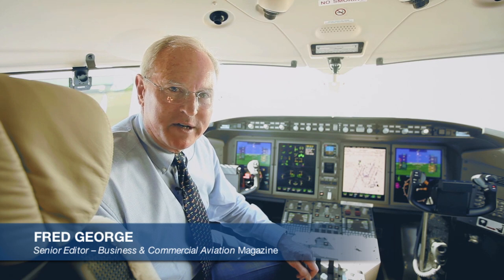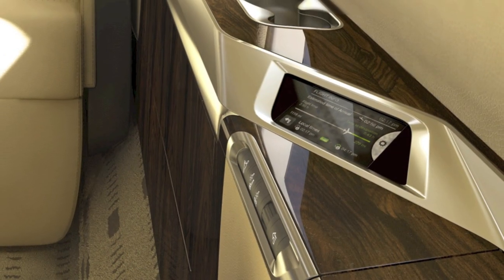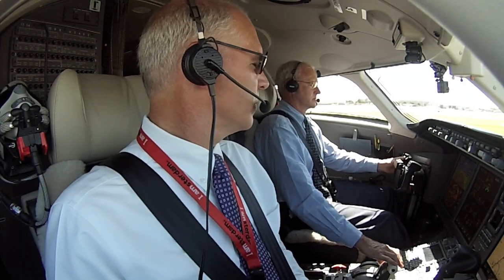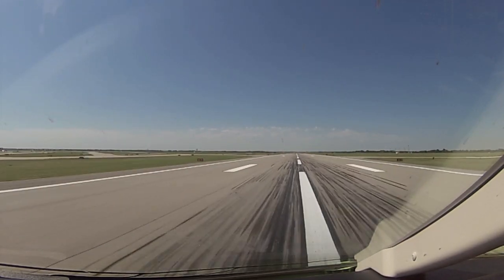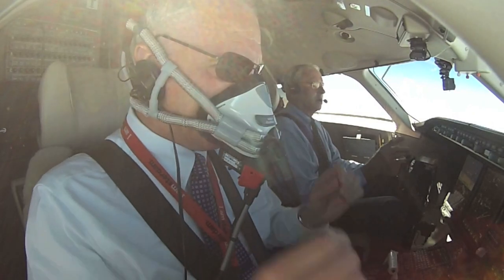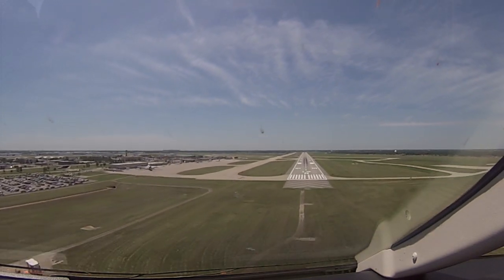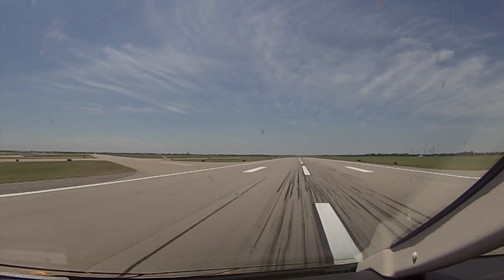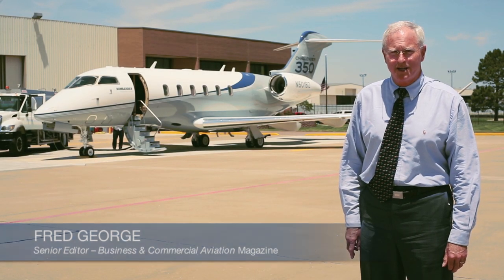Bombardier Challenger 350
Improving on the best-selling super-midsize jet